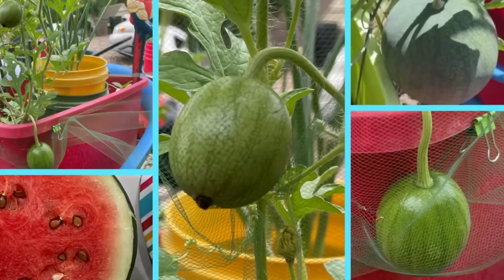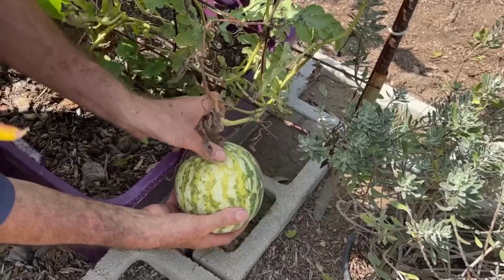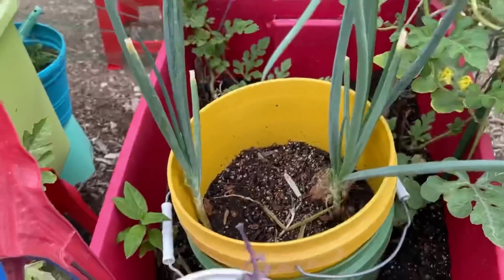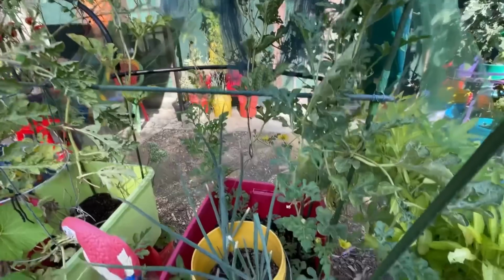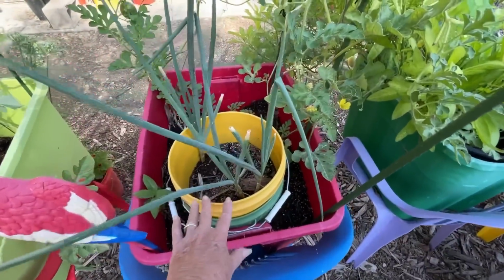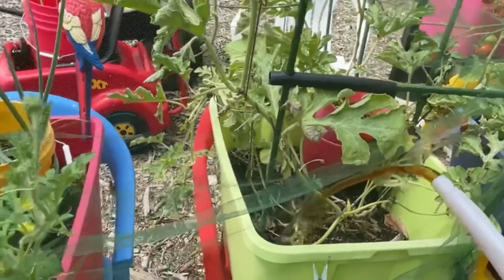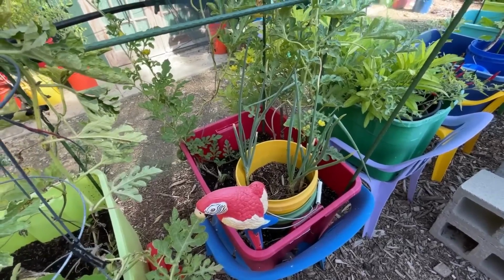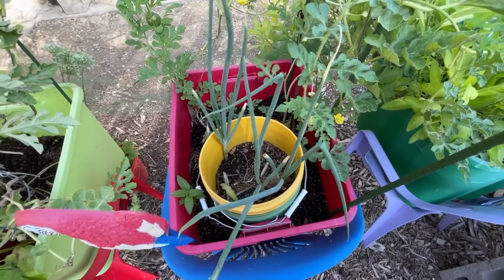FREE Double Crop Vegetable Plants Watermelon Squash SEE Proof Grow LONGER Tomatoes Container Garden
Double cropping and growing multiple watermelon of different stages growing on a single plant. See how the earthworms go into 2 system buckets and microbes to make your plants continue to grow.  They Watermelon plants are now in a second crop and squash will do the same thing.
Free Plant Fertilizer SYSTEM, Compost Bin, How to Make COMPOST Easy just Toss in Your Kitchen Scraps, leaves, paper...and grow Tons of Vegetables in RAISED Garden BED. for cheap and works GREAT!  Add in food waste and related organic material to feed Your Plants!
The Simplest Easy Method to NO Compost Piles, how to save your leaves and kitchen scraps right in with your plants, how to make Compost and Grow in It and make Plant Food Fertilizer, perfect for big or small space garden. Single System to Grow Food, How to Compost with this EASY METHOD, Container Garden, easiest System set up, No Compost Piles, Simple "Free" System Feeds your Vegetable Plants daily flowing fertilizer for tons of food in your garden by composting in place with kitchen scraps and plant leaves, that can be done anywhere, in a tote, storage container, container garden, raised bed vegetable garden, large flower pot or in the direct ground with your growing plants.  This set up of compost in place also creates an easy worm farm for your plants.  The Easiest FOOD Vegetable Garden you can set up and Grow and compost in place for free plant food.  This set-up can be Free (if you have an old pitcher in your Cupboard￼ not being used).  I have been using this method now for for some time, as we have been growing Tons of food like tomatoes, peppers, watermelon (yes in a tote), parsley, celery, Malabar spinach, moringa tree, herbs, mint, kale, collard, carrots, radishes, sage, oregano, thyme, basil, lettuce, and more vegetables.  I compost in place making free plant food from kitchen scraps and leftovers and browning leaves as the plants grow, as win win perfect vegetable Garden.
How to Compost in Place in RAISED BED Container Garden Grow Vegetables Pot Plants METHOD Small Space

Here is a Company that I buy from for tubing for the SOLAR FOUNTAIN Kits, this is an aff. link to their site,  (5/16" ID x 7/16" OD) which this affiliated link will take you right to:

Soldering Iron works for making holes in buckets and totes, this is an aff. link to someone I have purchased a soldering iron

EASY METHOD How to COMPOST in PLACE in RAISED BED Garden GROW Tons of Vegetables 2 System Pot Plants

 FREE Plant Fertilizer SYSTEM, RAISED Garden BED & How to COMPOST in PLACE to GROW Tons of Vegetables

FREE Double Crop Watermelon Squash SEE Proof Grow Vegetables Plants LONGER Tomatoes Container Garden